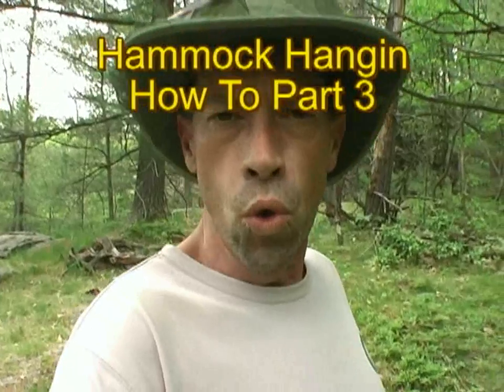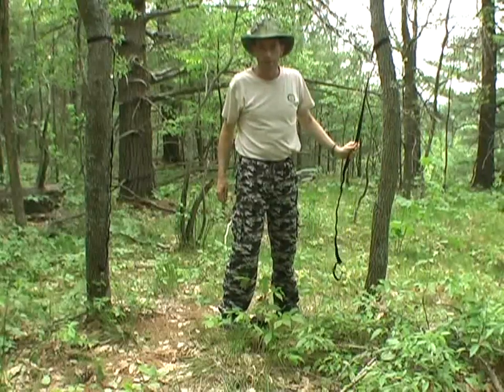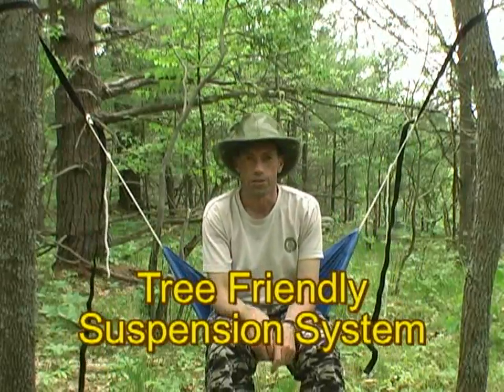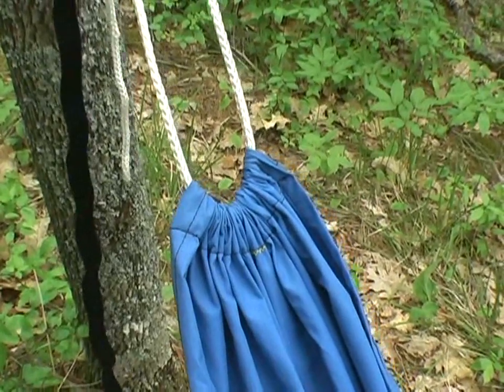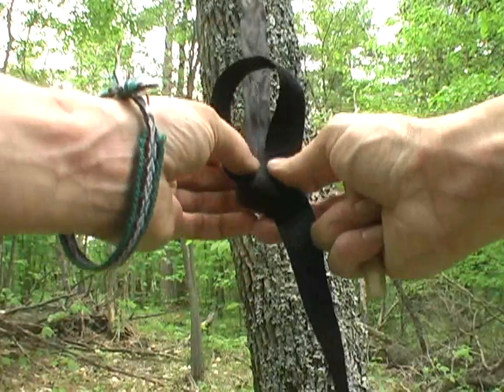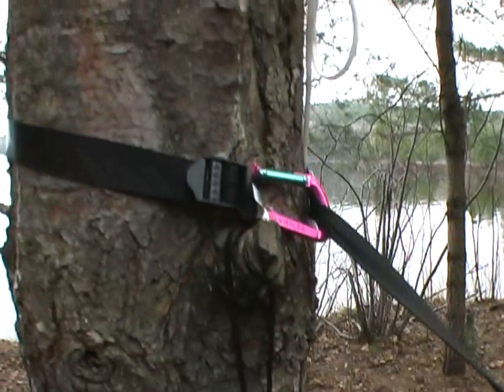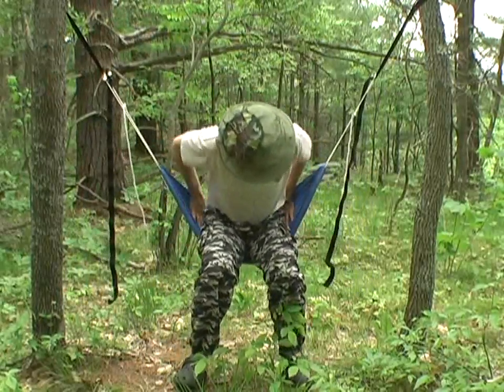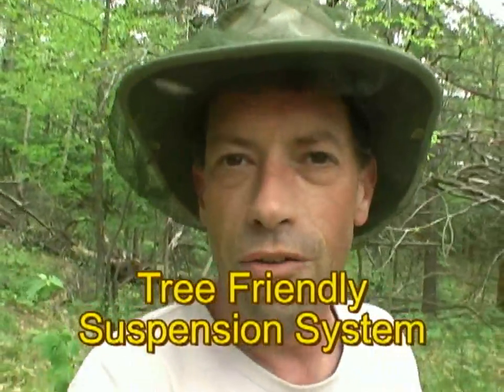Bushcraft Hammock Chair Tree Friendly Suspension System Demonstration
Amazing Wilderness Camp / Hammock Chair or your Amazing Wilderness Camp Cot suspension system are available Please use this simple, inexpensive tree friendly set-up to hang.  Are you a knot newbie? No problem. Learn two simple knots and you can enjoy the comfort of hanging in the forest. Get off the ground, Econo Challenge style. The setting for this video is crown land forest located just outside North Frontenac Parklands, Ontario, Canada.

Please watch visit the ShugEmery channel for an entertaining and detailed series of videos on the latest in hammock hanging. Hammock Hangin How To Part 1 - 10

If you would like your own Amazing Wilderness Camp / Hammock Chair contact Jeep from Econo Challenge directly.
Amazing Wilderness Products